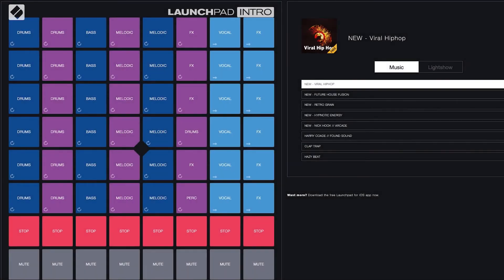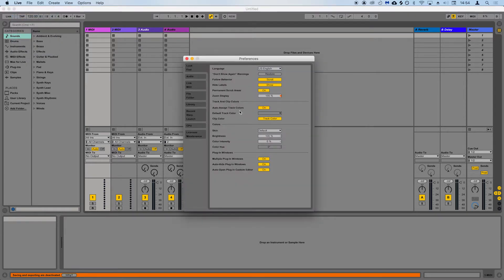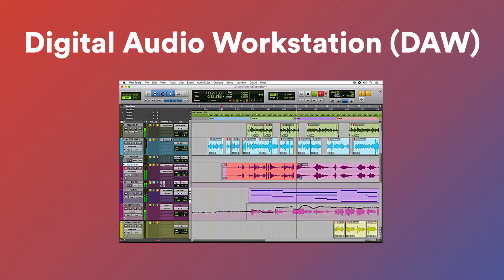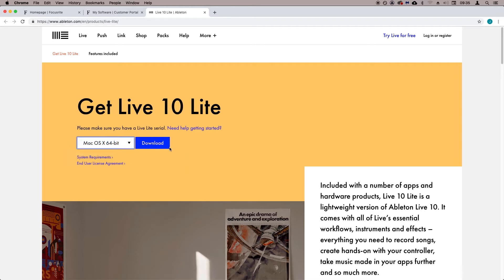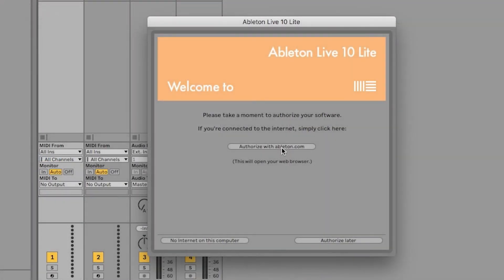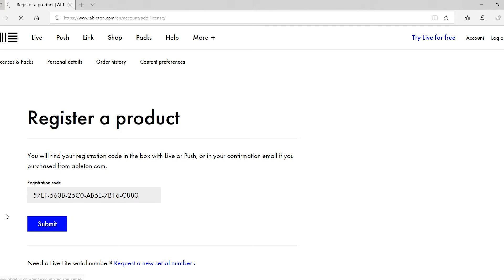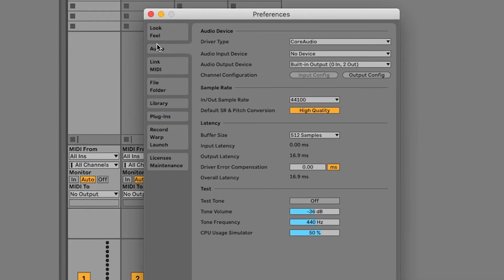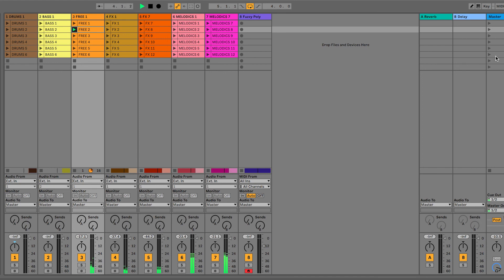Installing Ableton Live Lite on Mac // Launchpad Pro